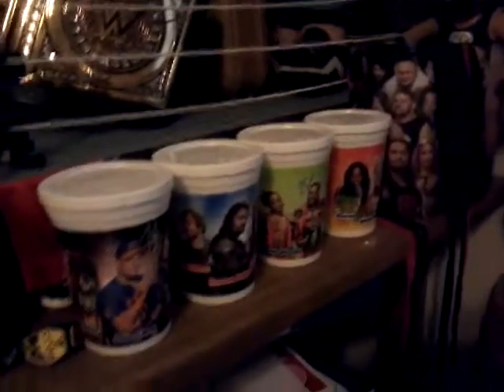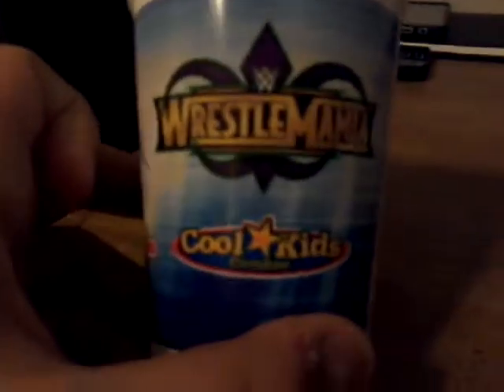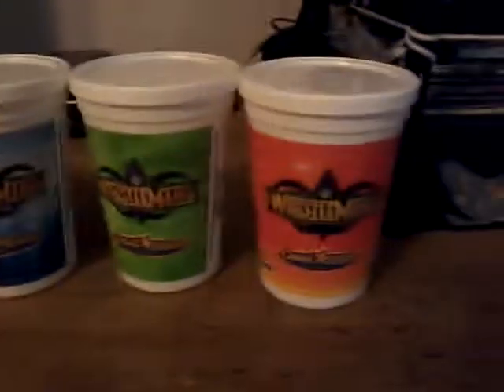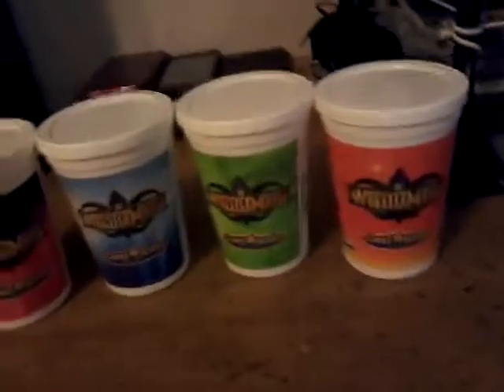Wwefigureman21 Show Season 3 Episode 9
Tomorrow is the wwe fastlane 2018 review